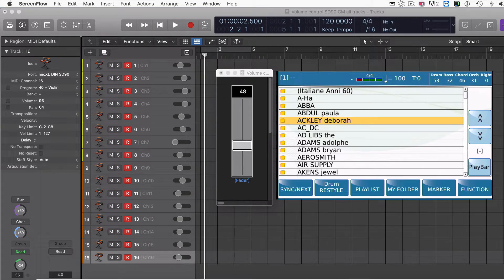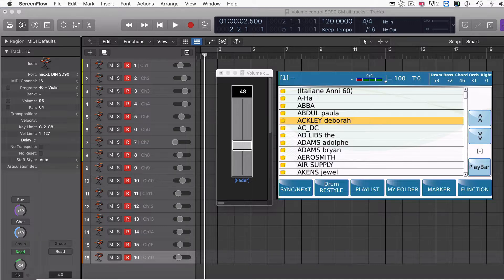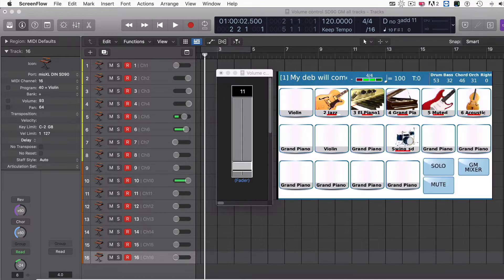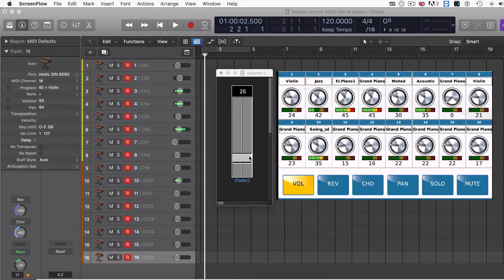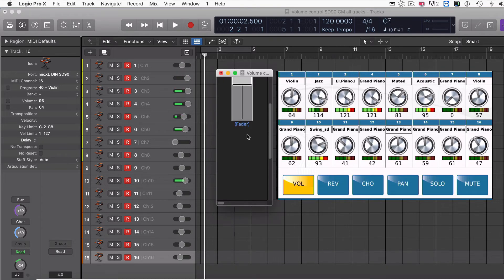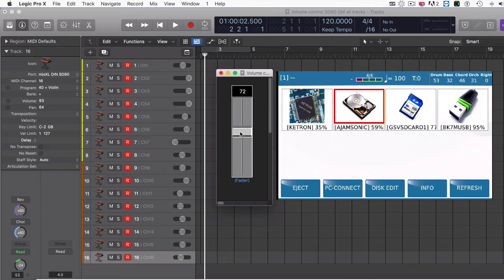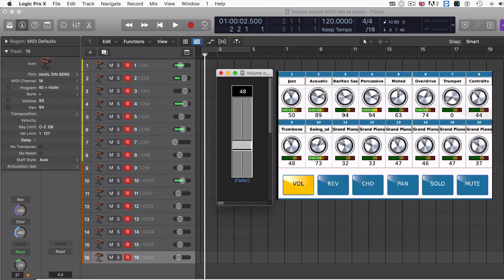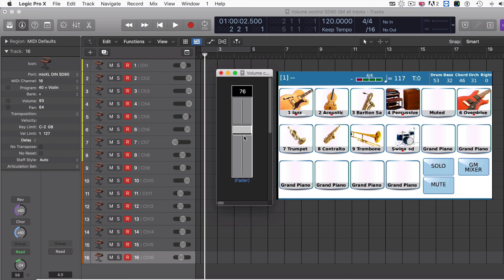Normalizing the volumes of all Midi files with a single fader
When the overall volumes of your midi files are different. Here is a way to change them with a single external fader.